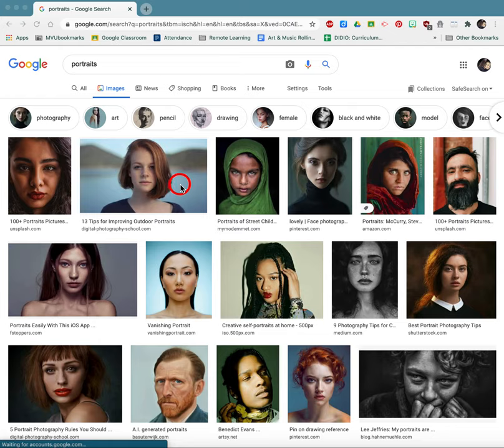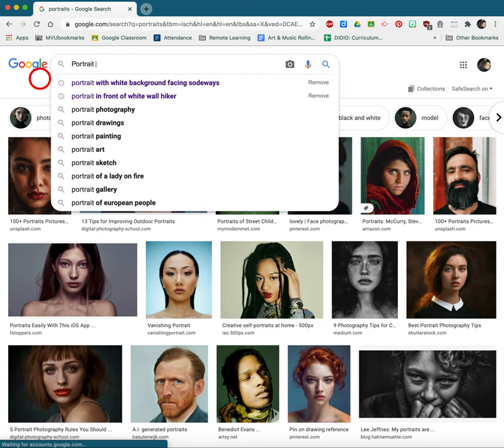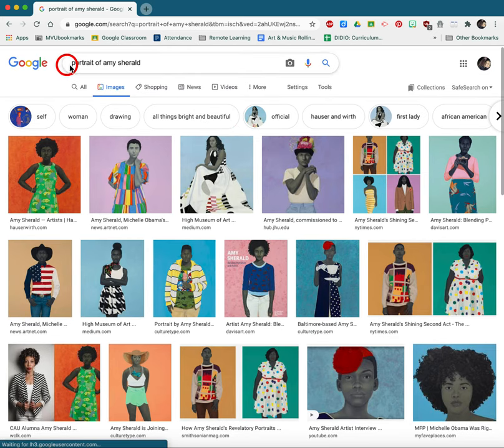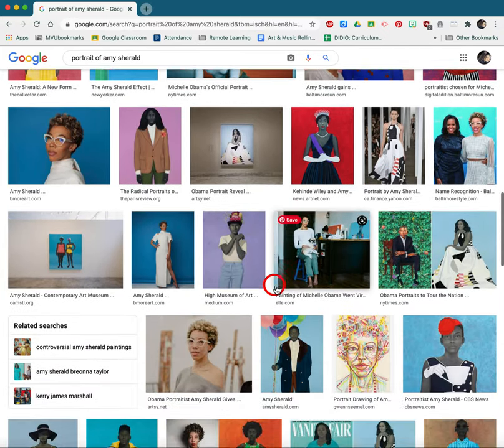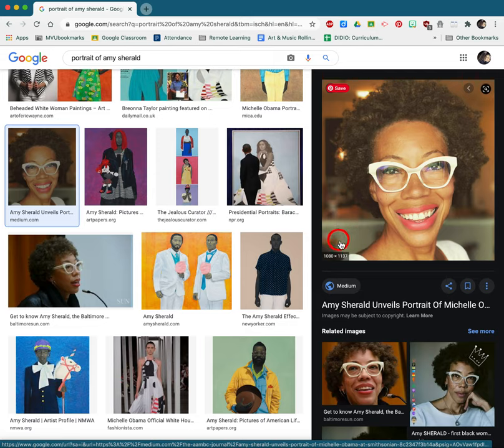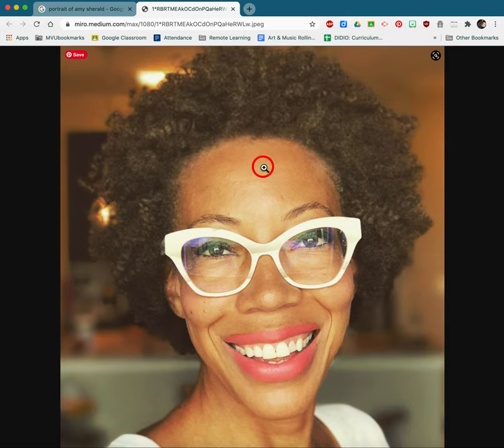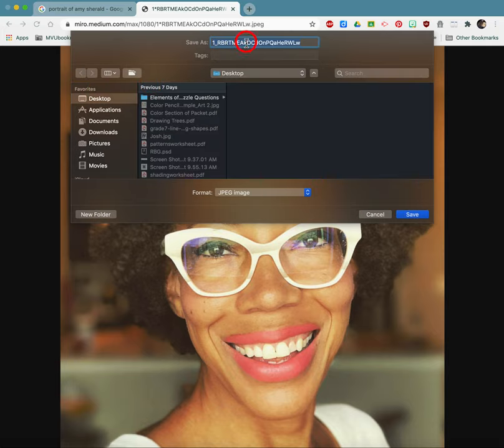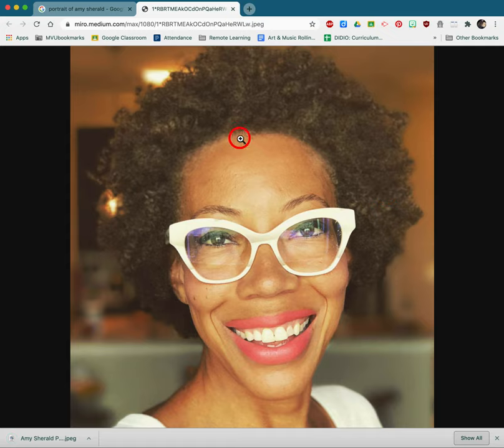How to Save and Download a Photo from Chrome on A Mac